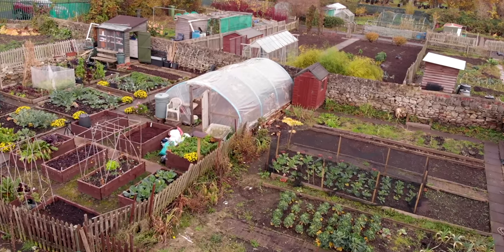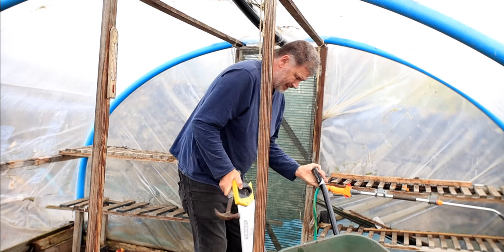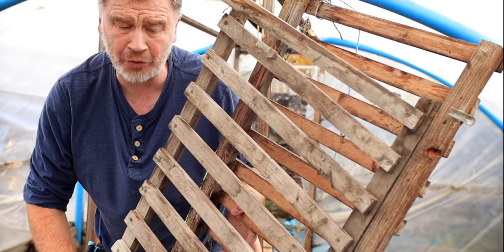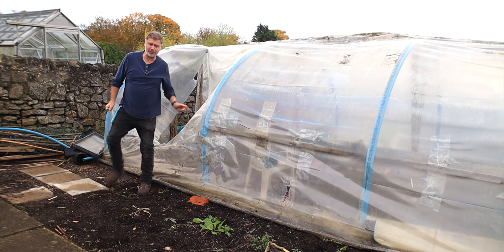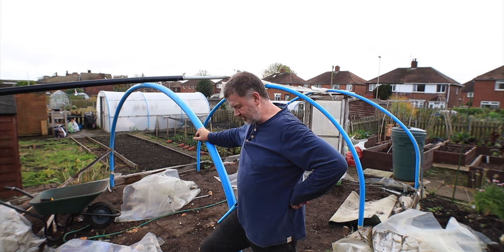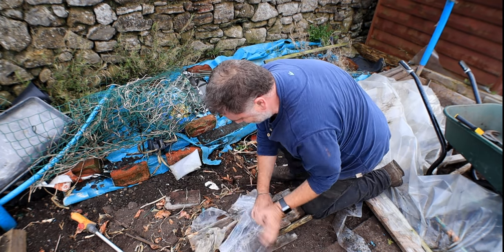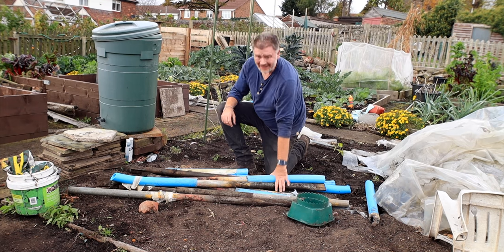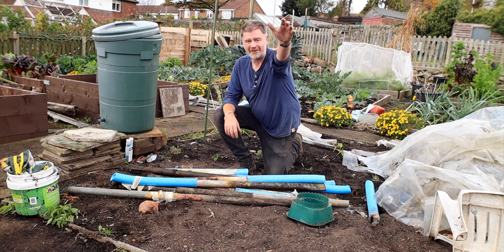Why On Earth A'm I Doing This!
Why On Earth I'm Doing This!

After years and years of bringing great joy to the allotment garden it's day has finally come - I'm taking down the poly tunnel. This is going to be so upsetting.